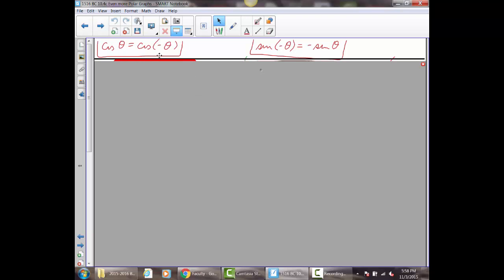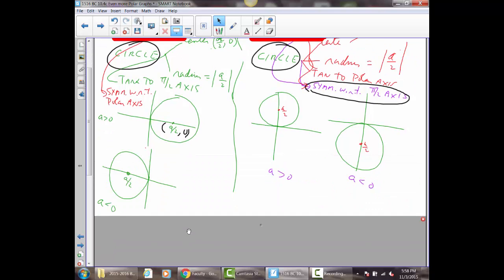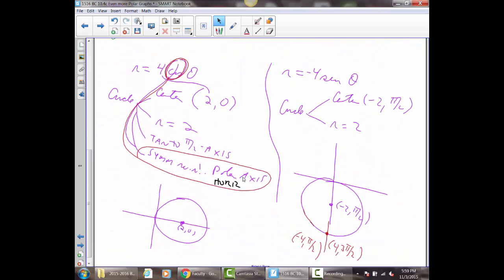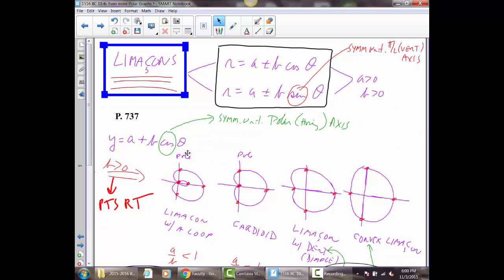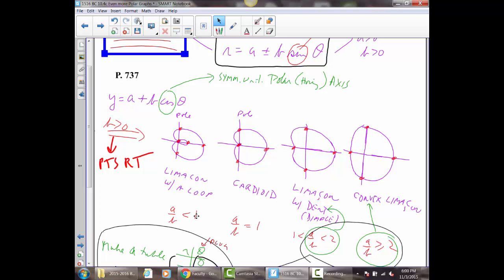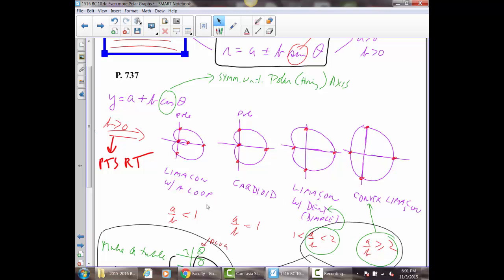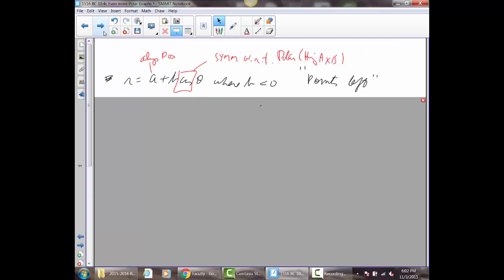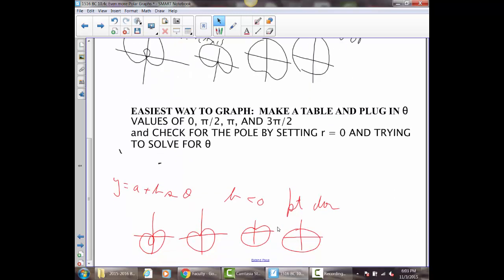Calculus: C PARAMETRIC & POLAR EQUATIONS 9: Polar Graphs of Limacons